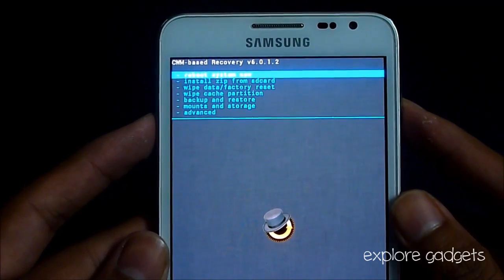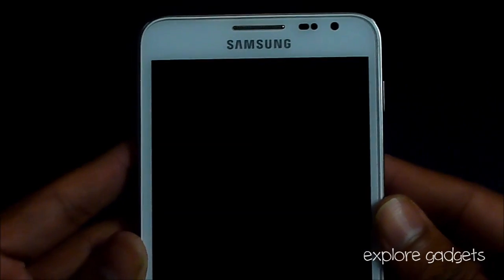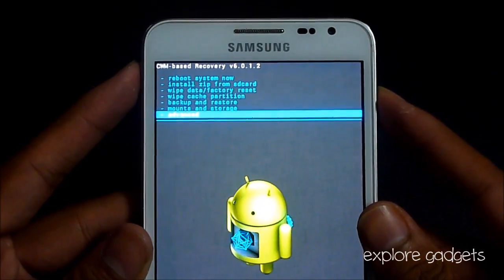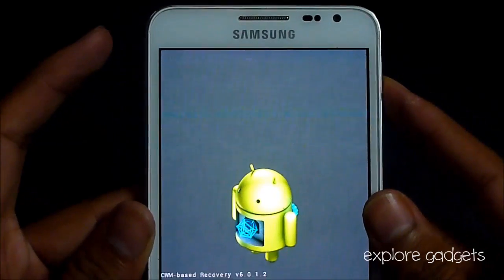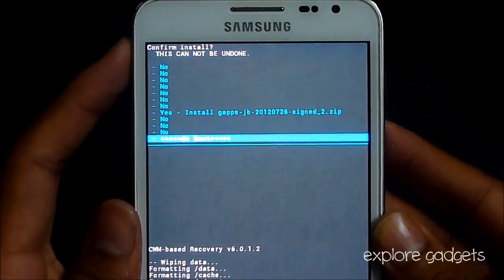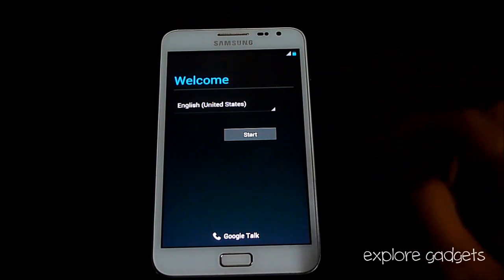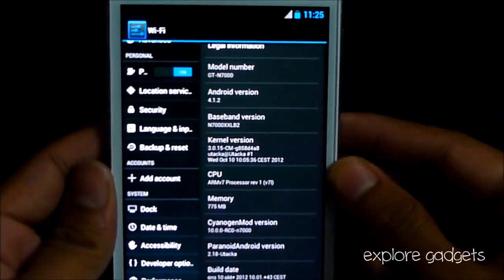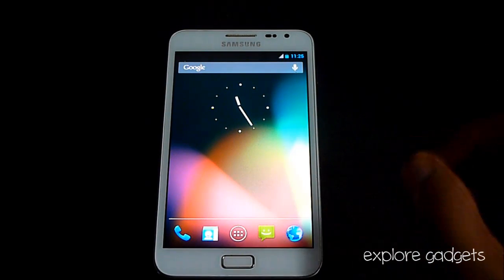Jelly Bean Paranoid Android (Android 4.1.2) : How to install - Galaxy Note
Android 4.1.2 is available now AND as its not officially available for the Galaxy Note GT-N7000 so AOSP ROMs ( paranoid android rom) are the solutions to experience the Jelly Bean 4.1.2.

Review of this ROM in UPLOAD :)
(get the CWM.zip file)

Credits :
 imilka from XDA for this ROM